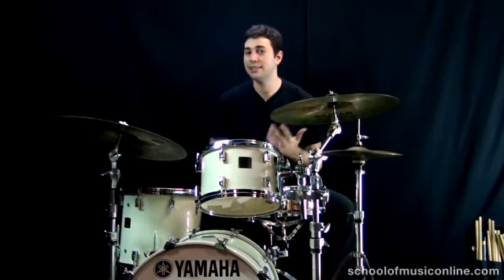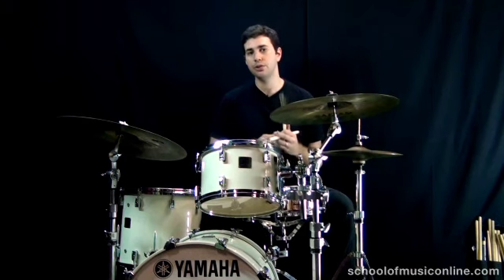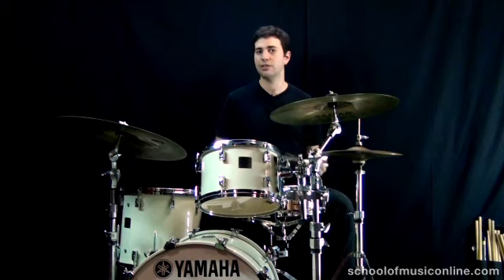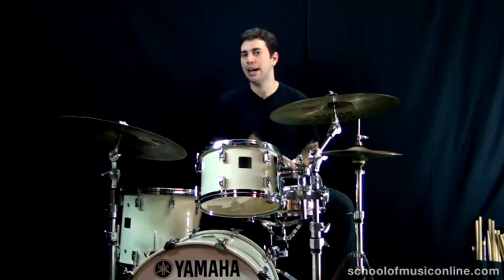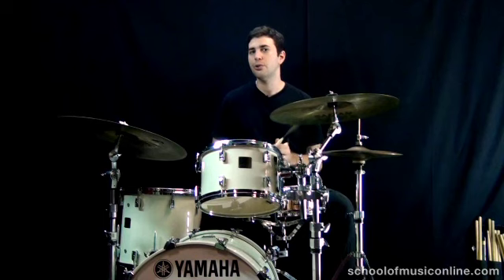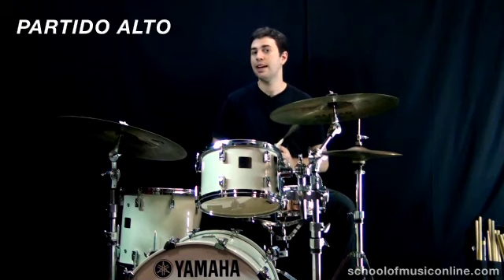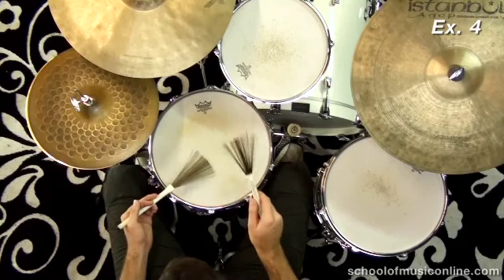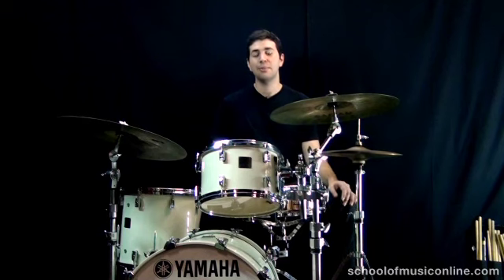Samba With Brushes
This lesson shows you how to interpret the Brazilian samba groove with brushes.